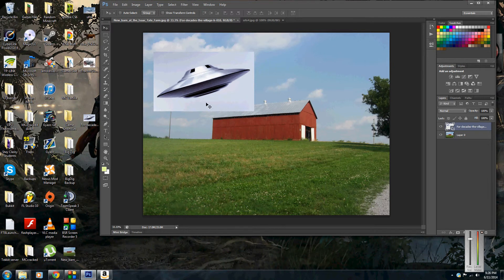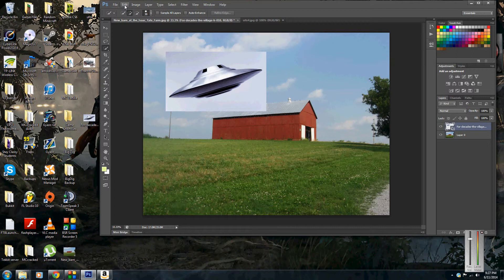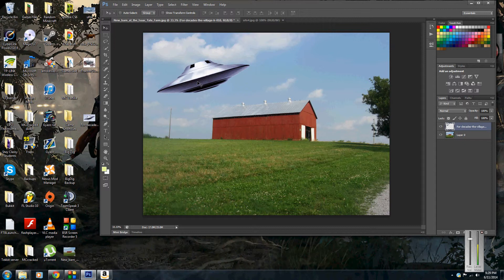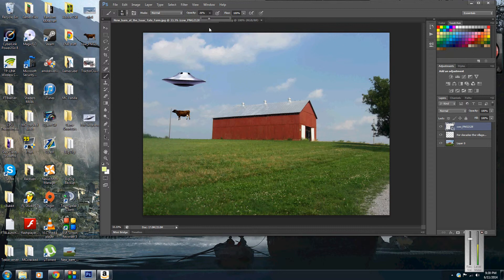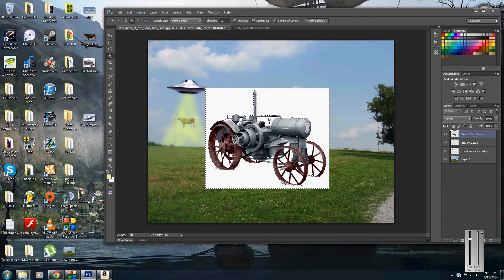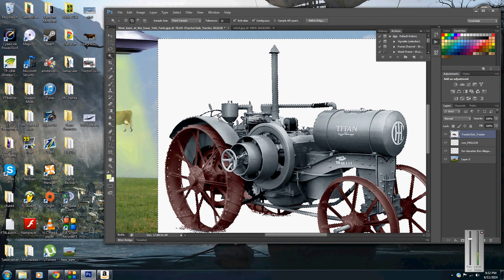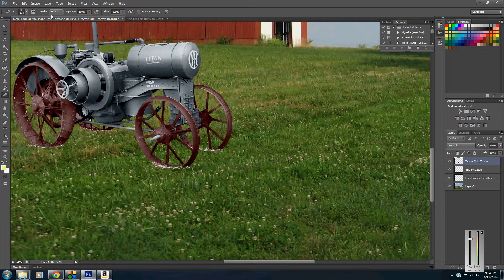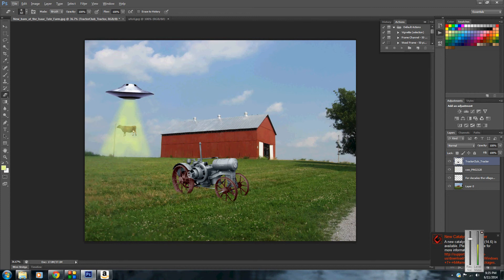Photoshop: How to Merge Pictures Together - Tutorial - EASY!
Matt shows you some of the basic tools in Photoshop, and teaches you how to merge images together.  Please request additional tutorials and we will do our best to help you out!